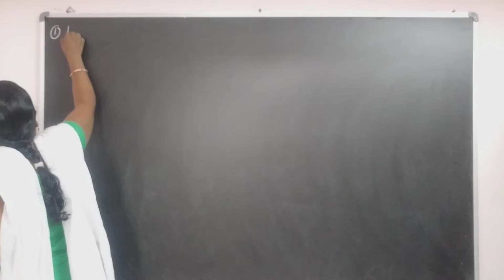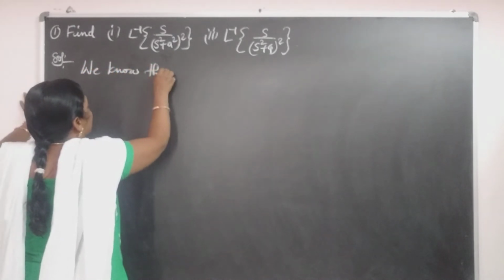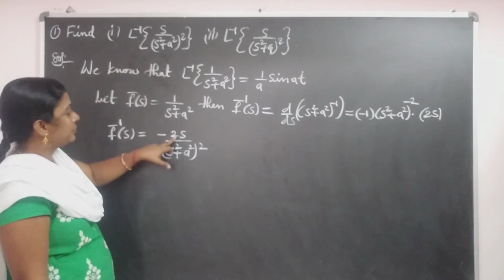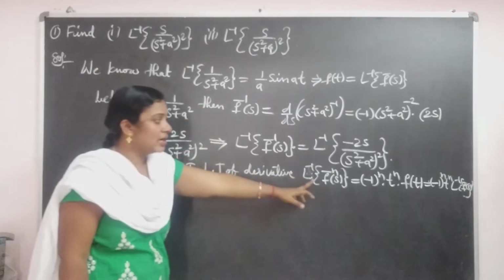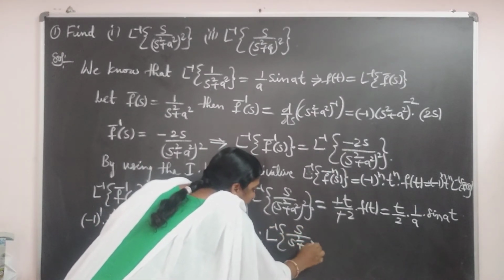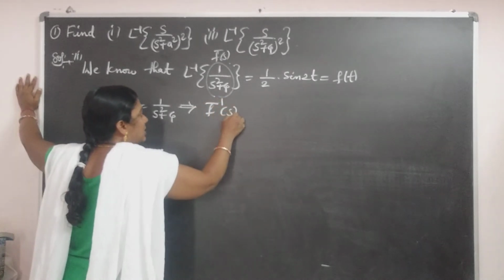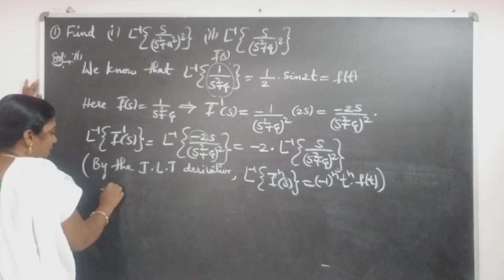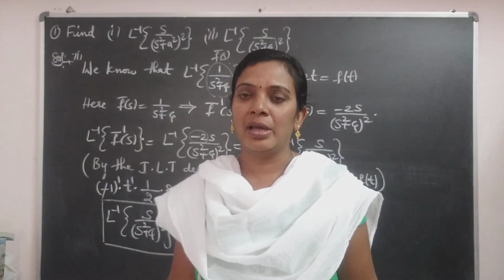JNTU B.Tech M1 Maths. Problem on Inverse Laplace Transforms using derivatives of Inverse Laplace Tra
JNTU B.Tech M1 Maths. Problem on Inverse Laplace Transforms using derivatives of Inverse Laplace Transforms.